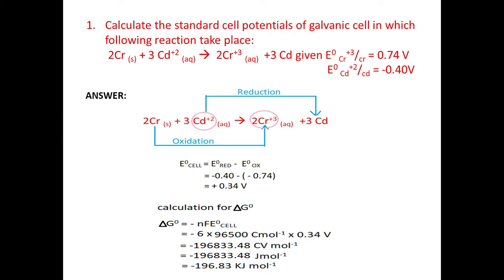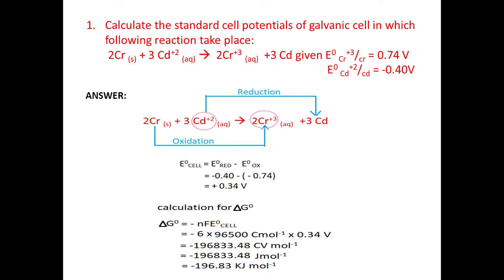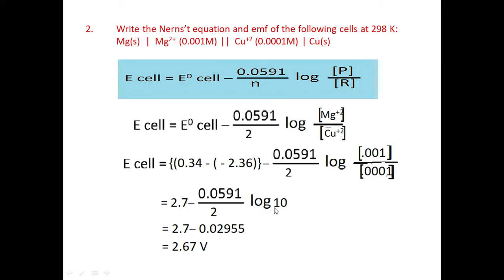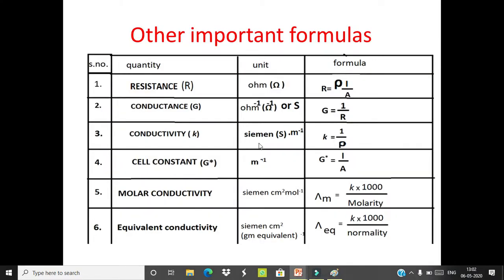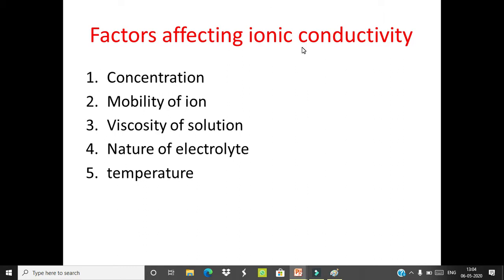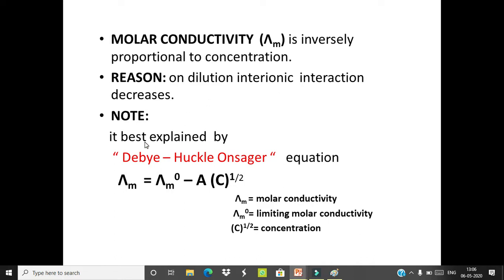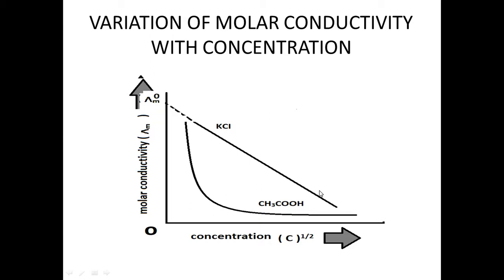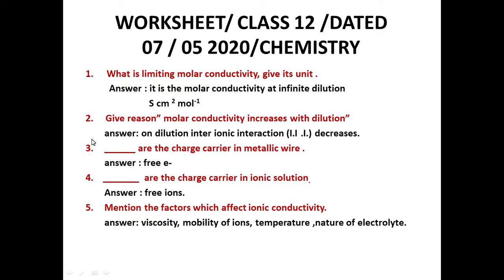XII CHAPTER-3 NERNS'T EQUATION CLASS 12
question based on nerns't equation